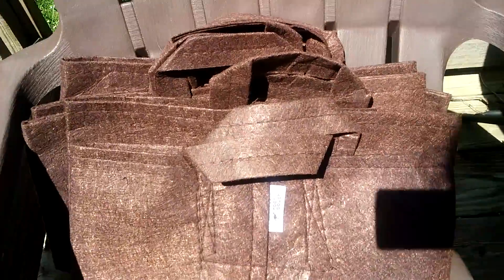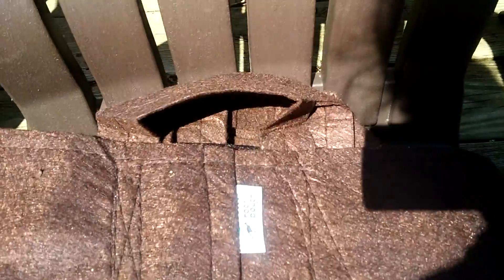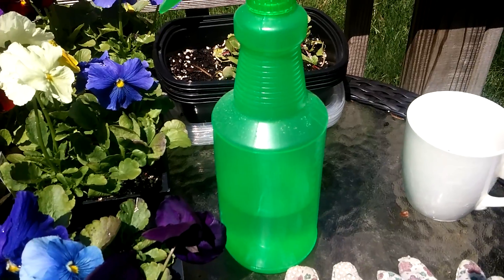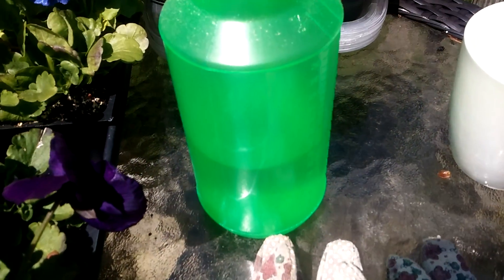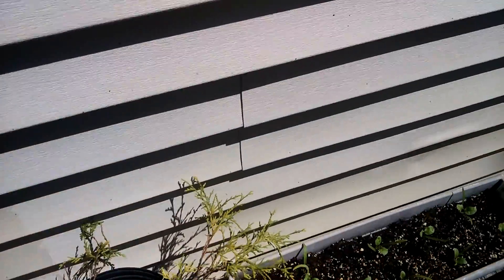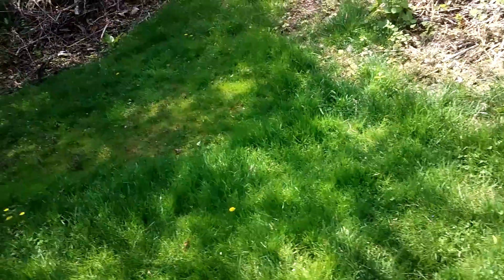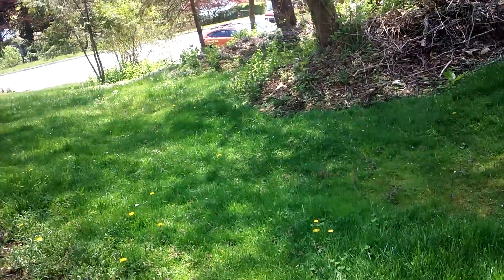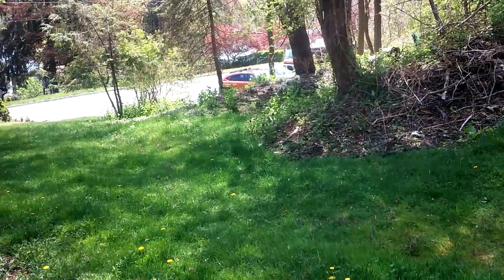Garden update part 2. Wildlife. 🐰🐝😺🐾🐜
The biggest rabbit I've ever seen.  That was no little bunny.  It had a white cotton tail.
2 Deer/Does this morning.  It's so peaceful and secluded, love it.  ✌